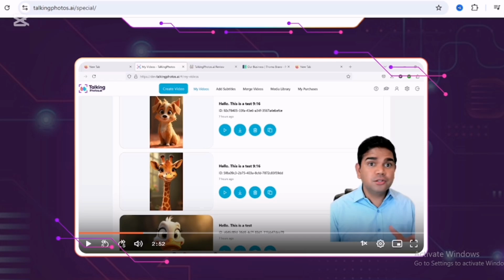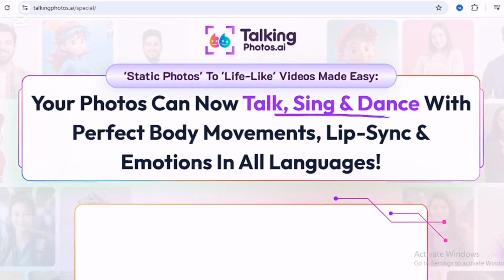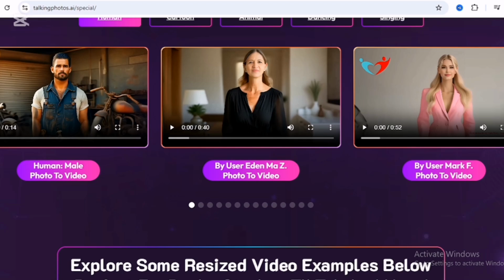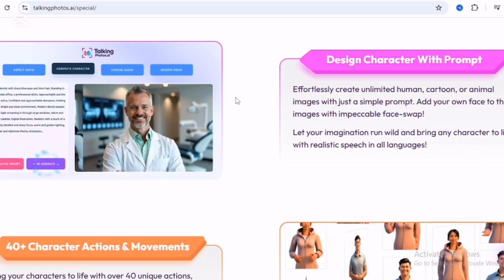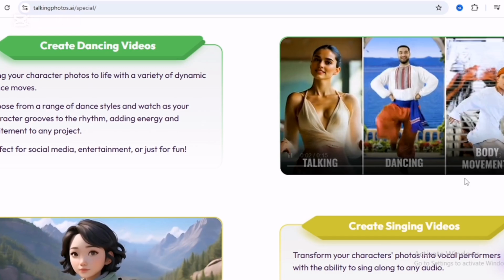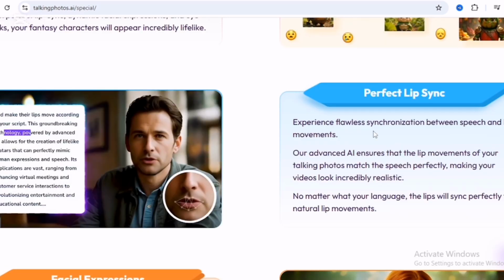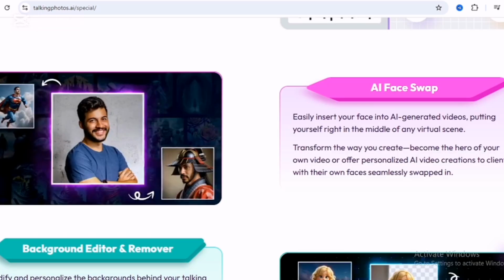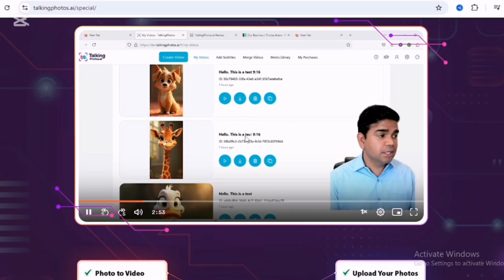Talking Photo Ai Review : Invideo Ai Alternative Free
Best talking photo ai